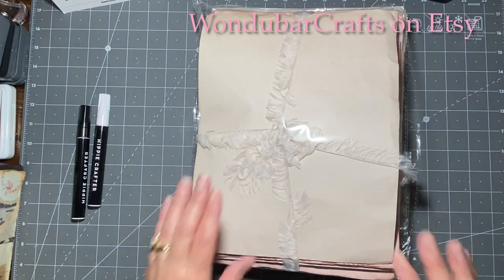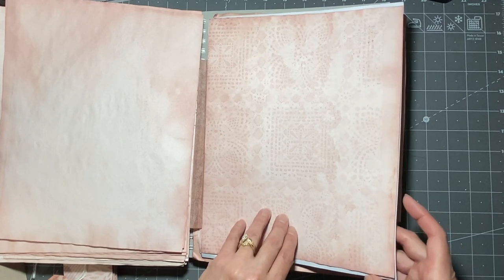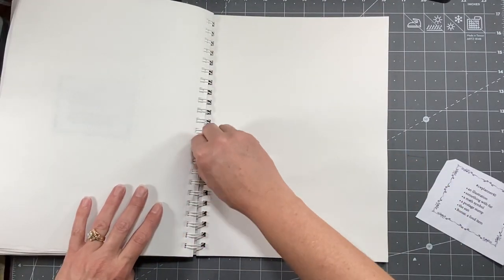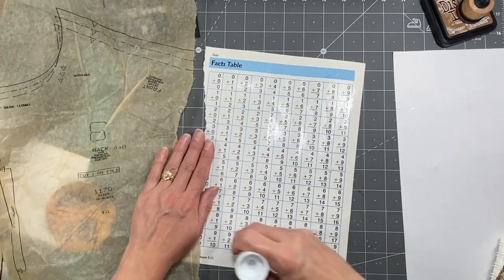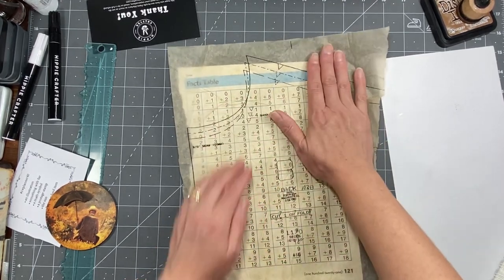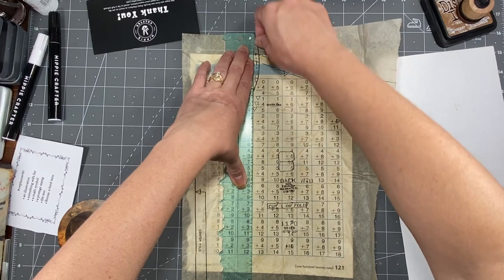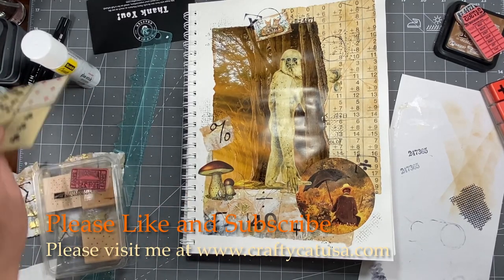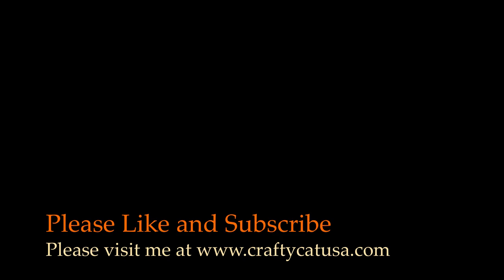cwplanner40 Margarete Miller Collage Challenge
In this video I will be showing you some lovely avocado dyed paper from WondubarCrafts on Etsy.

I will also be working on my 40th collage for the cwplanner Margarete Miller Collage challenge.